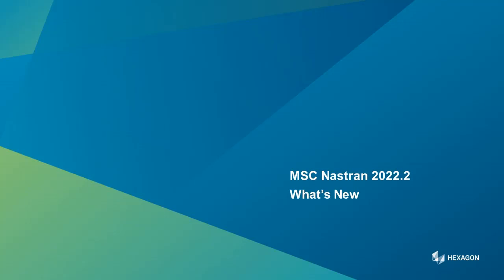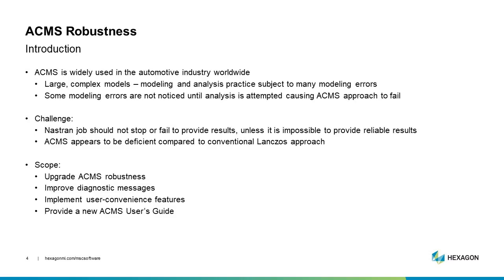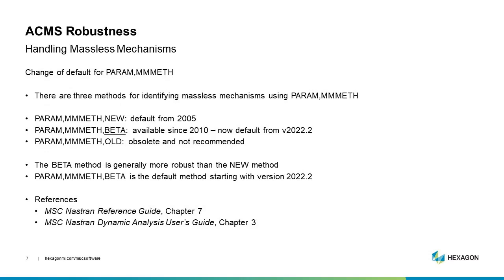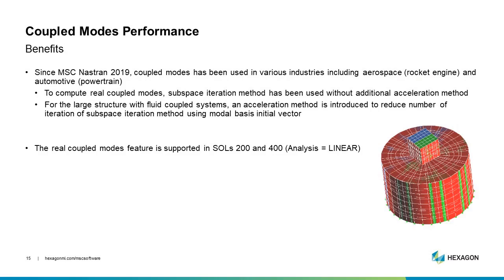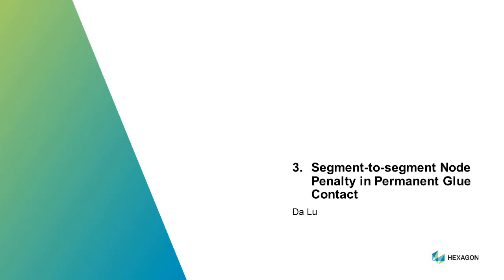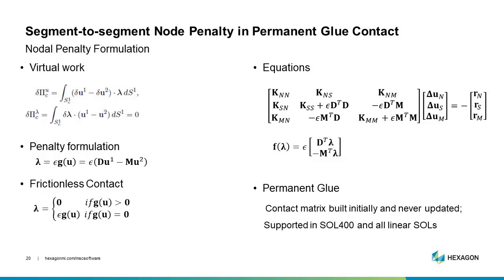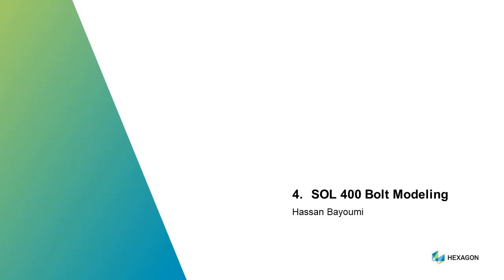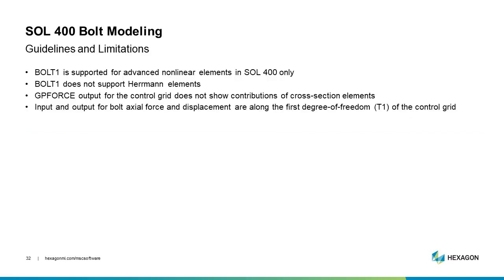MSC Nastran 2022.2 What's New